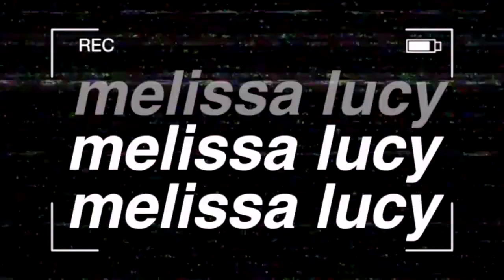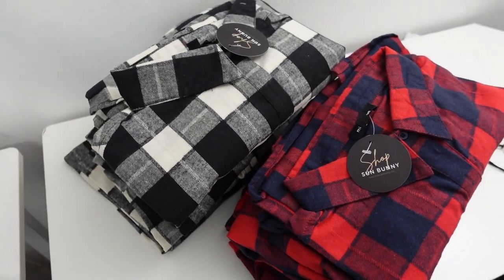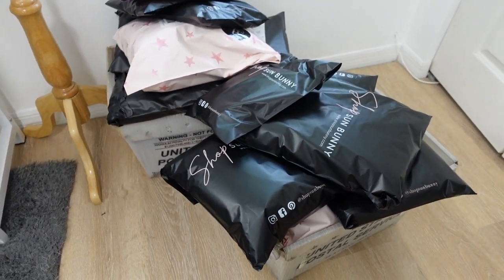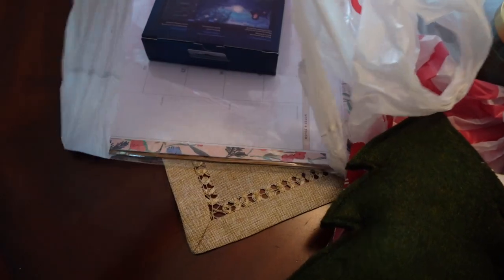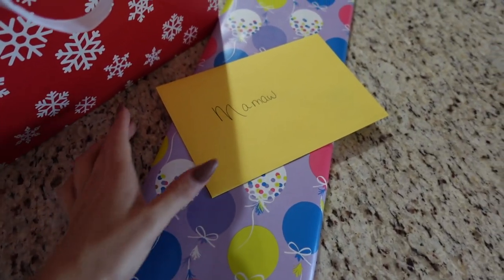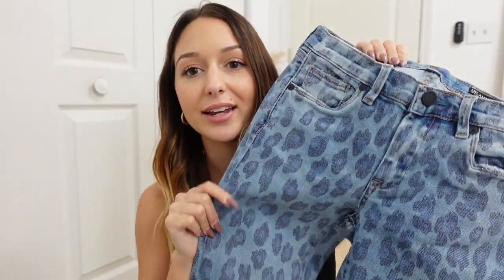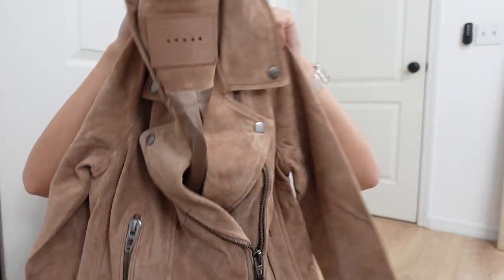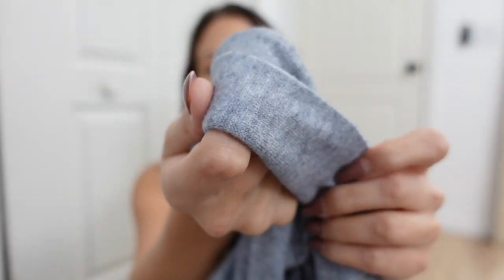VLOG: Breakfast Date, PR Unboxing, Recent Purchases, Gym, Etc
Thank you guys for watching another vlog! This was a long one that I somehow dragged out over several days lol. ENJOY!

Clear Apple Watch Band
Matte Black Raybans
First Aid Beauty Skin Superstars Kit
PIXI Vitamin C Priming Oil
PIXI Vitamin C Undereye Brightner
PIXI Vitamin C Lip Brightner
PIXI Vitamin C Brightening Perfector
Blank NYC Skinny Jeans
Blank NYC Cheetah Jeans
Blank NYC Taupe Jacket
ASTR The Label Sweater
ASTR The Label Black Bodysuit
Missguided Tie Dye Long Sleeve Crop
Misguided Brown Bodysuit
Missguided Ruched Joggers
ZARA Faux Leather Pants
Lululemon Nude Bra
Lululemon Align Tank
It's Always the Husband Book
AFTER Book